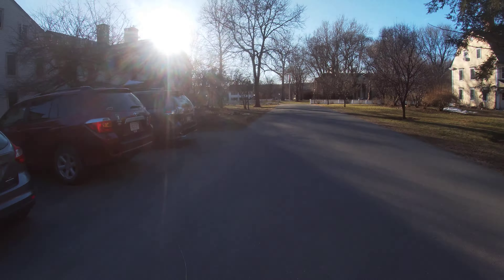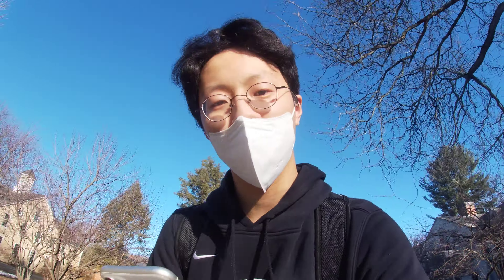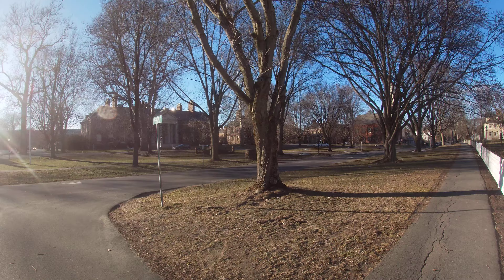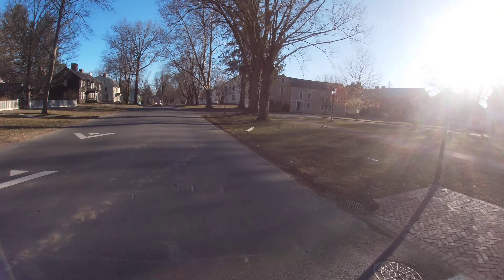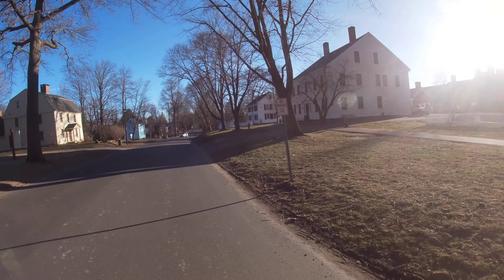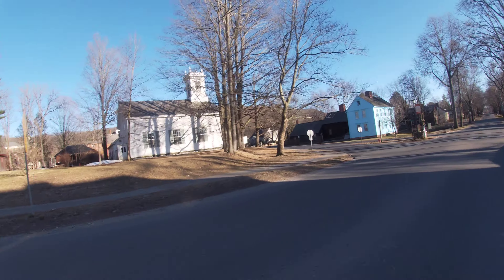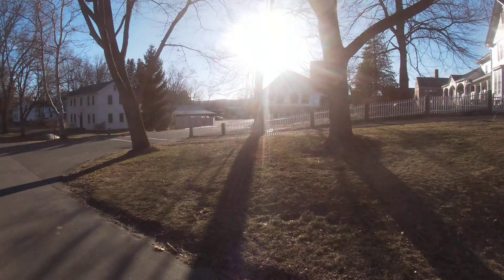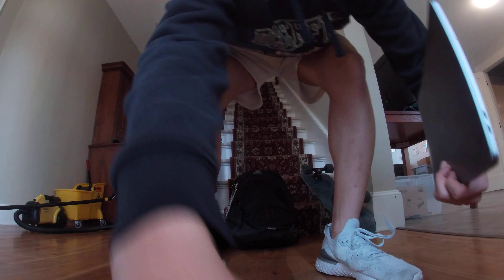A Covid Spring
Spring Break of my sophomore year (2020-21) when I had to stay on an empty campus due to covid travel restrictions.